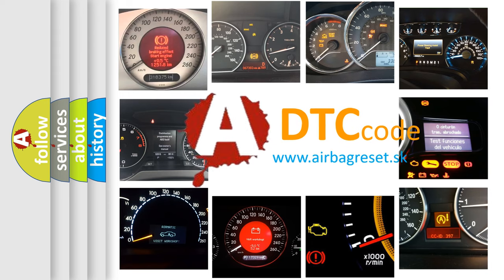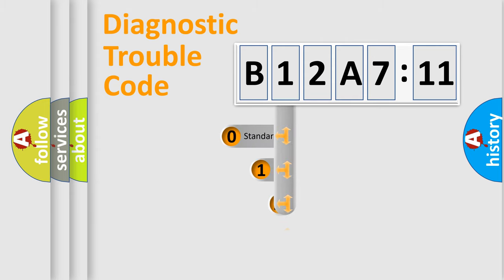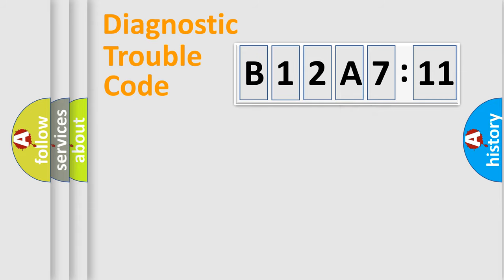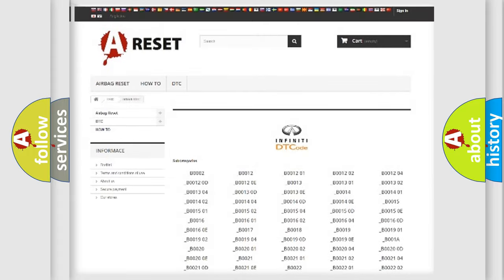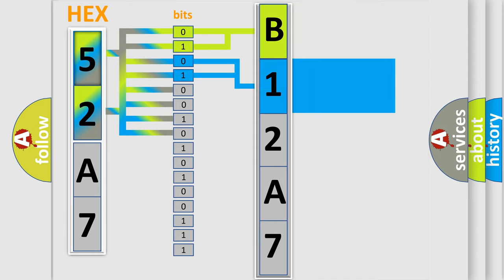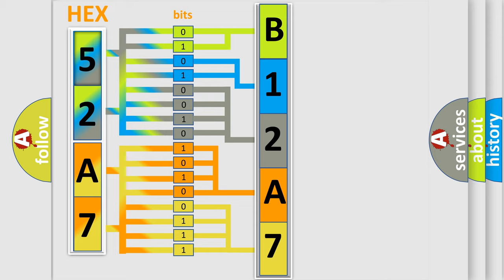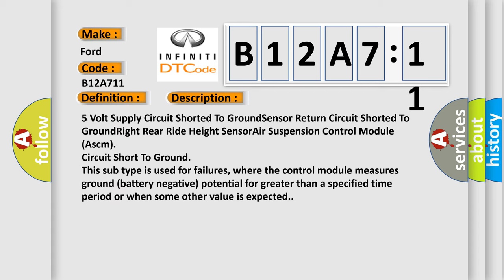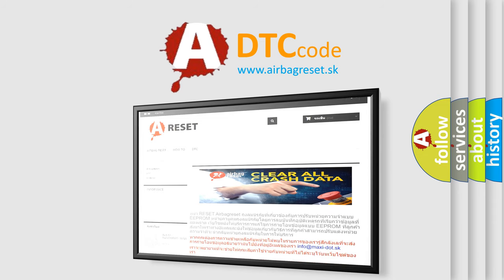DTC Ford B12A7-11 Short Explanation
Contents:
0:21 Basic DTC analysis according to OBD2 protocol standard.
1:48 Insight into programming
2:58 A diagnostically understandable description of the Diagnostic Trouble Code
3:05 Basic error definition

Make:
Ford
Code:
B12A7 11
Definition:
Sensor Supply 2 Voltage - Circuit Short To Ground
Cause:
5 Volt Supply Circuit Shorted To GroundSensor Return Circuit Shorted To GroundRight Rear Ride Height SensorAir Suspension Control Module (Ascm)
Failure Type: